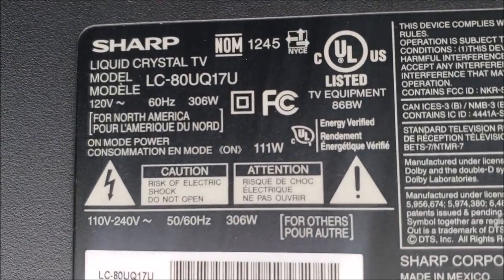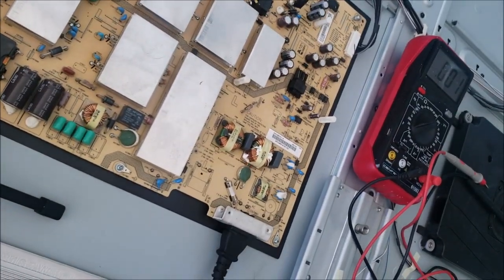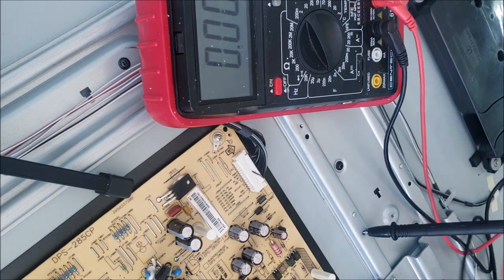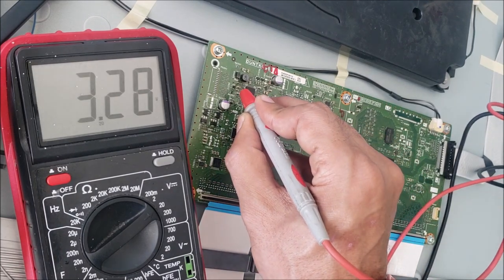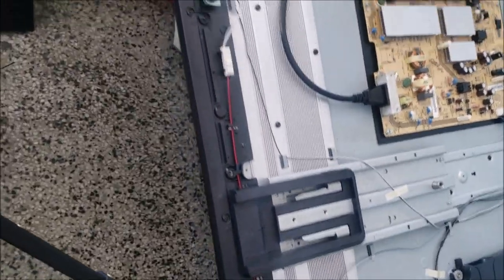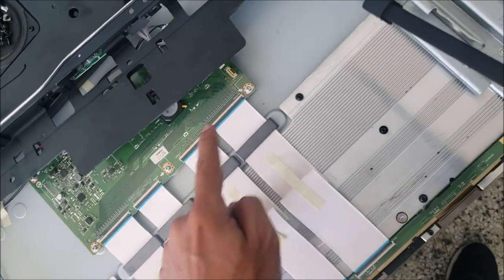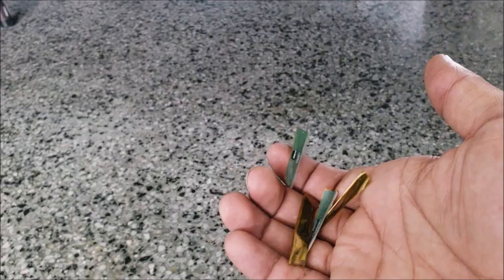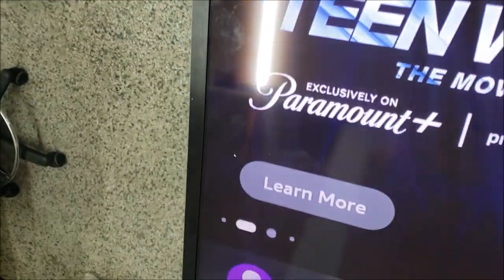SHARP TV LC 80UQ17U blink 1 then 3 BESTBUY tech said it is a power board issue